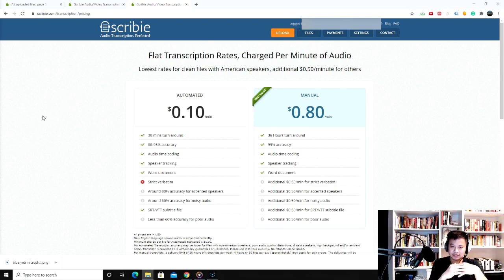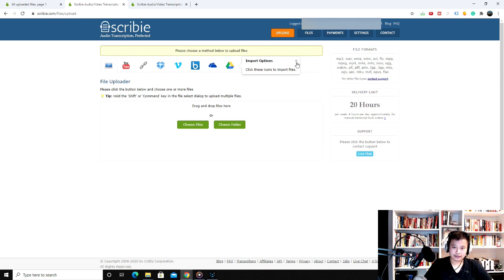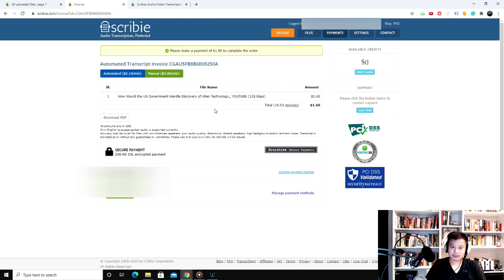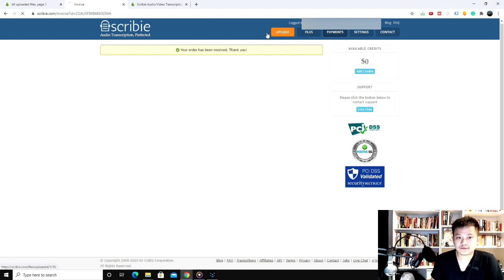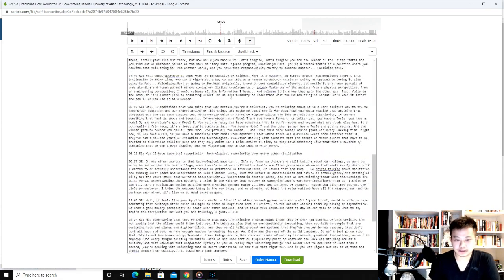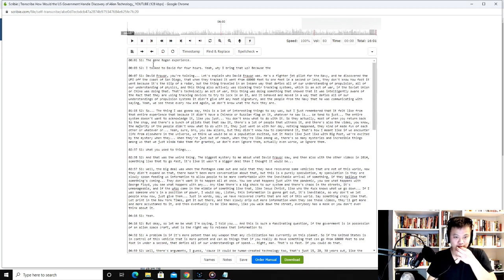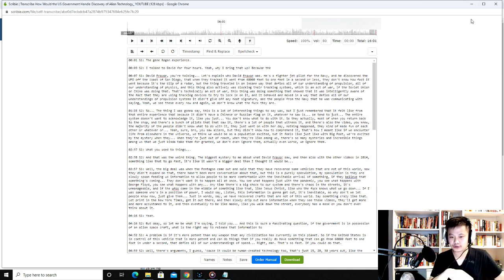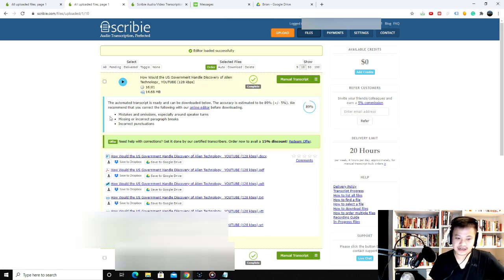Scribie Automated Transcription Review and Walkthrough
In this video, I review Scribie's automated transcription service. I upload a podcast clip to test how the automated transcription service does and show you the features inside its dashboard.